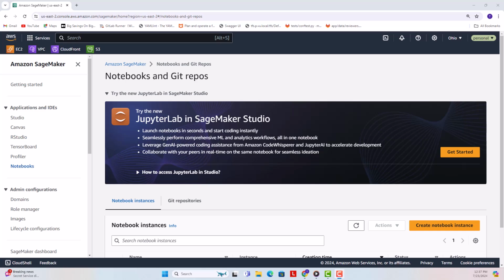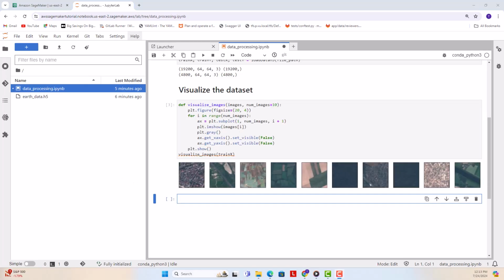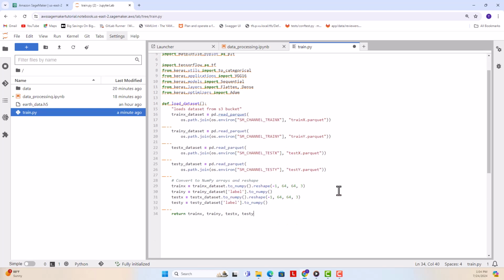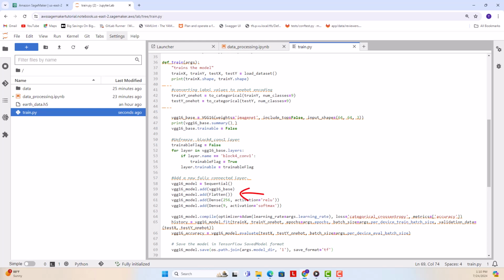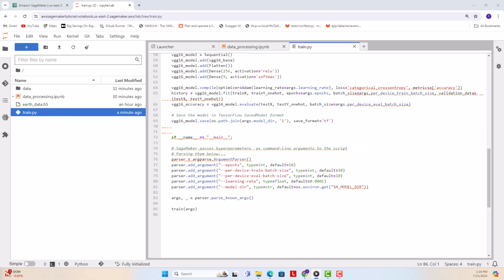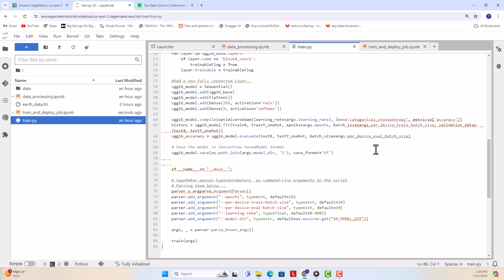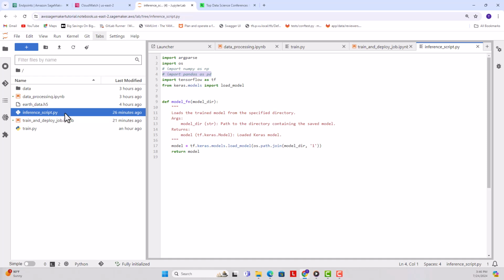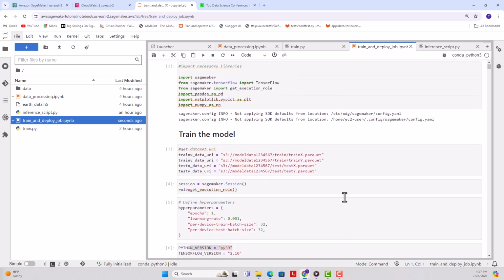Master AWS SageMaker: Train & Deploy TensorFlow Models | Beginner friendly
Welcome to Mount Pointe Channel! In this video, I'll guide you through mastering AWS SageMaker to train and deploy TensorFlow models. If you understand the basics of machine learning, particularly neural networks, and are eager to learn how to integrate MLOps tools efficiently, you're in the right place.

We start by creating a cost-effective SageMaker notebook instance to write our code. Next, we'll prepare a data handling script to clean, preprocess, and upload datasets to an S3 bucket. We'll then dive into writing a training script to build a TensorFlow model capable of classifying satellite images into various categories like Sea, Forest, and Industrial areas. Following that, we'll create an inference script to serve the deployed model, making future extensions simple. Finally, we'll orchestrate the training and deployment using a well-structured notebook.

This comprehensive tutorial ensures you can seamlessly train and deploy models on AWS SageMaker, creating an efficient MLOps platform.

CHAPTERS:
00:00 - Intro
0:38 - Steps to Train and Deploy a SageMaker Model
3:11 - Create a SageMaker Notebook Instance
4:35 - Create the Data Handling Script
9:46 - Create the Training Script
21:53 - Create a Train and Deploy Job Notebook
27:20 - Train the Model
31:15 - Deploy the Model
34:04 - Testing the Deployed Model
36:10 - Cleanup
36:31 - Summary